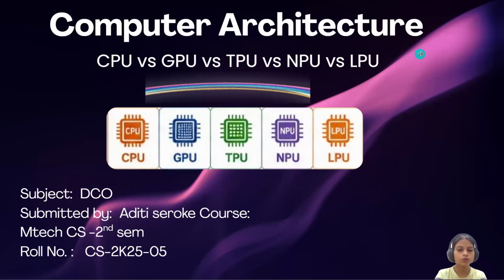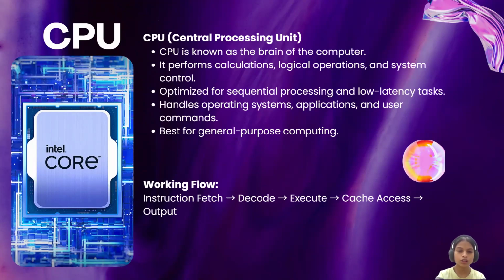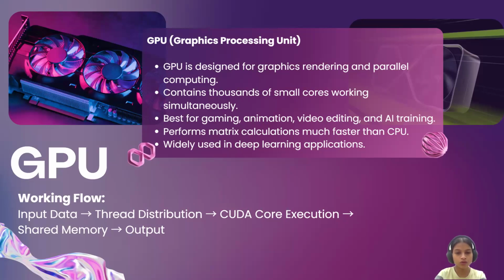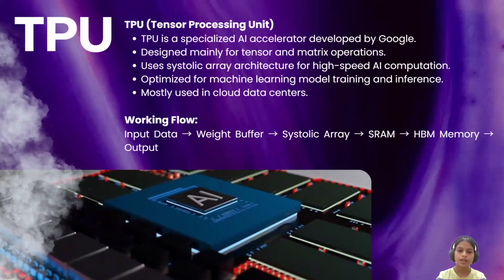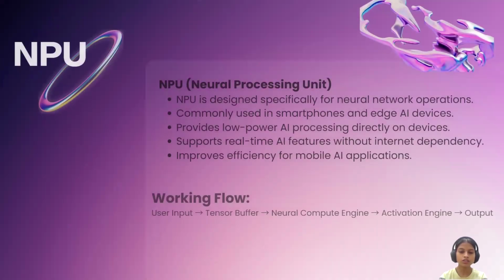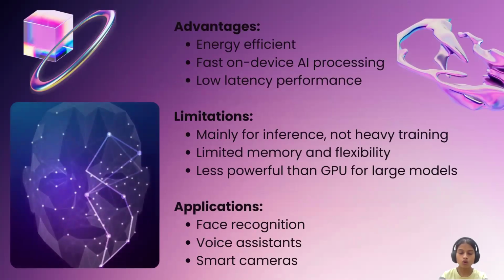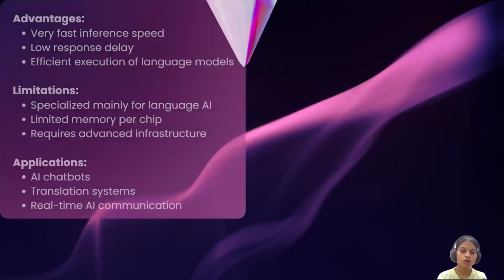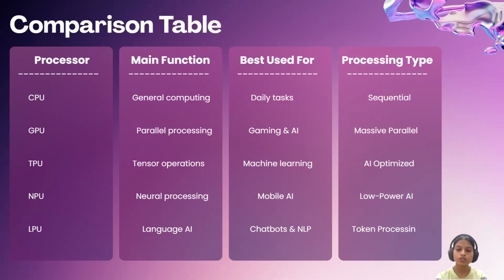Computer Architecture: CPU vs GPU vs TPU vs NPU vs LPU. Guided by Dr Shaligram prajapat sir.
DCO- Digital computer organisation